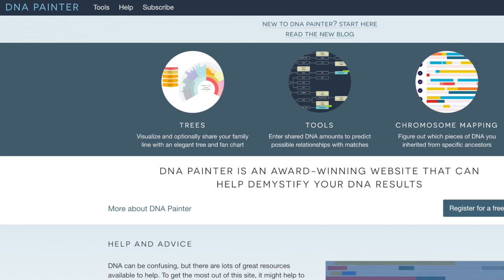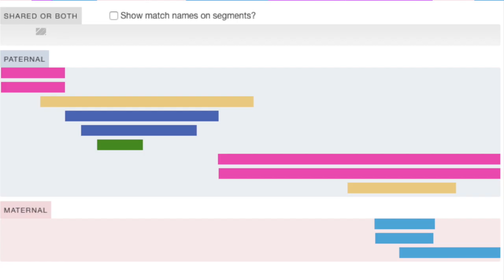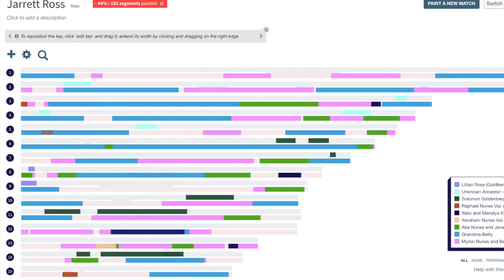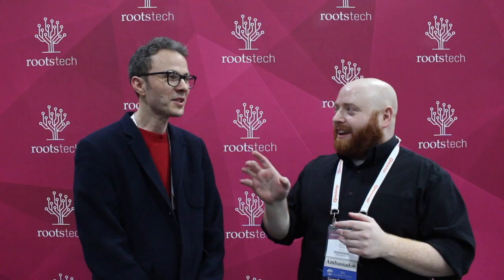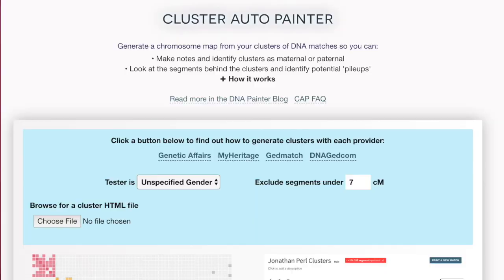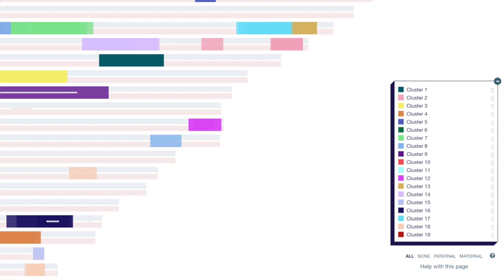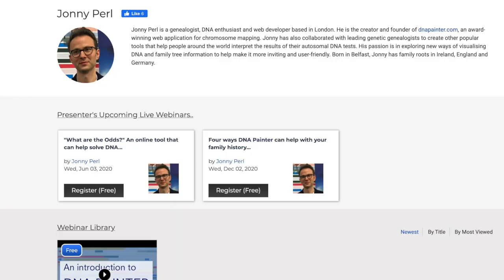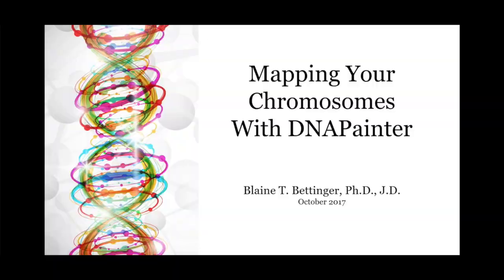RootsTech 2020 Interviews - Jonny Perl of DNAPainter com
In this RootsTech 2020 Interview I speak with Jonny Perl, the founder of DNApainter.com. Jonny discusses the basics of DNA painter, the new Family Tree tool, the new auto-cluster tool, the new genetic traits markers, and places to find tutorials about DNA painter.